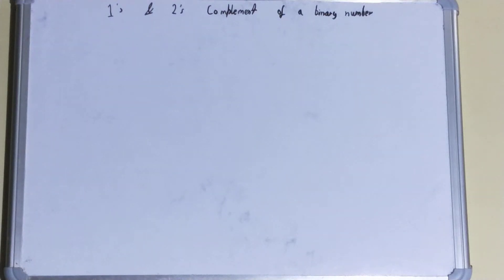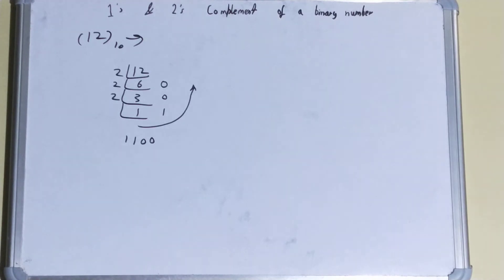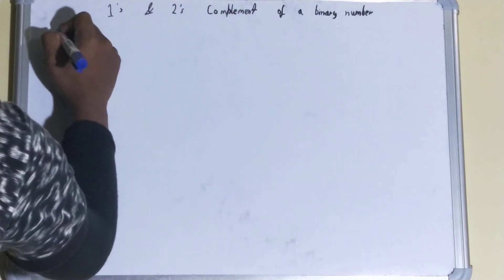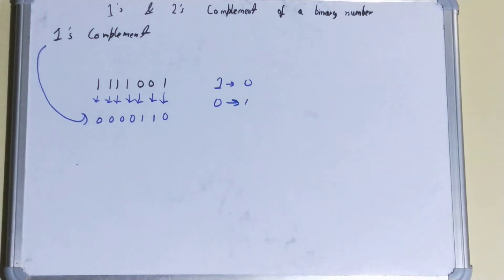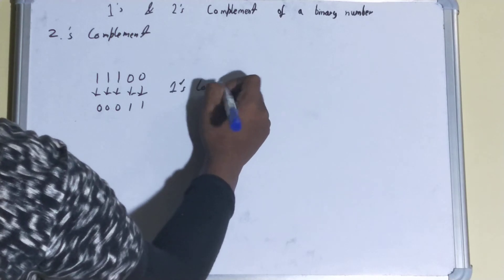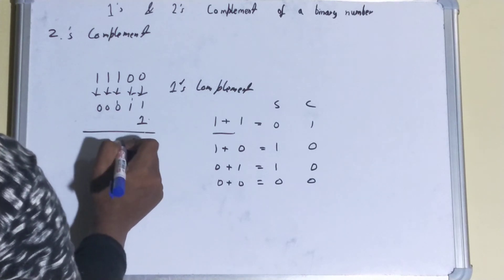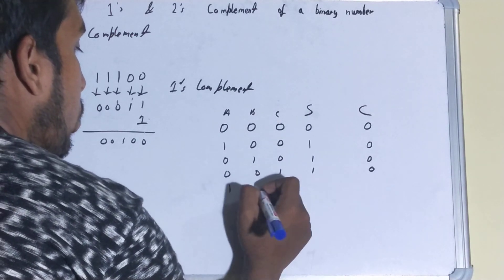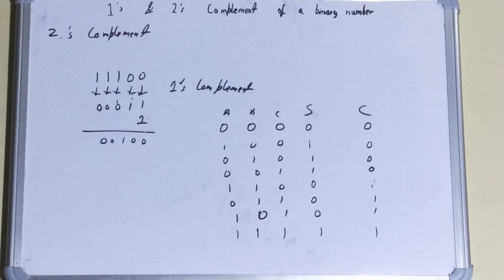1's Complement and 2's Complement|One's Complement and Two's Complement of Binary Number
1's complement and 2's complement|one's complement and two's complement of binary number